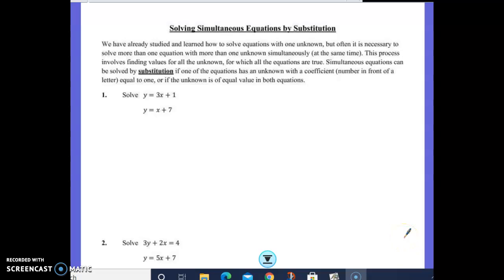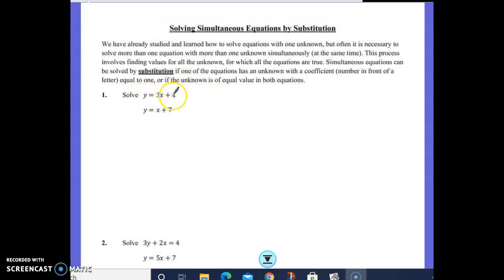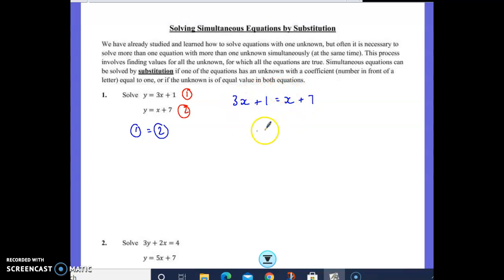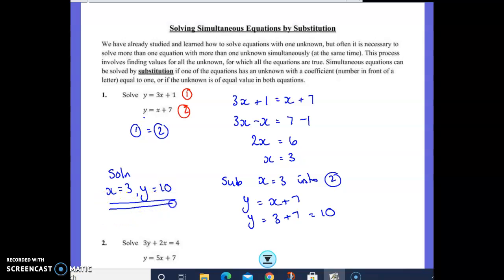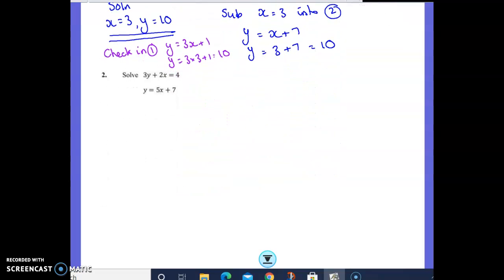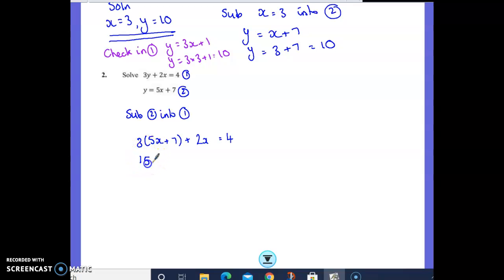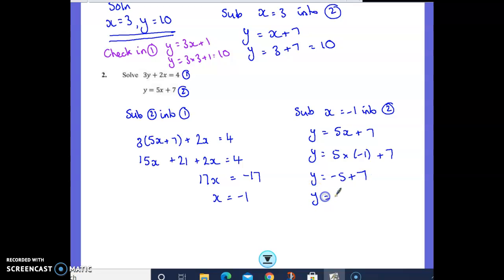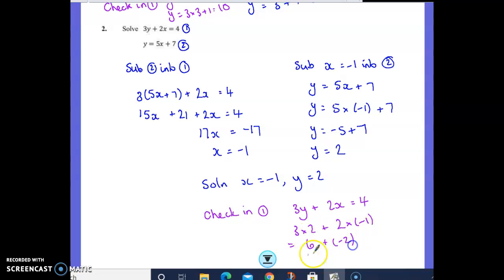Simultaneous Equations - Substitution